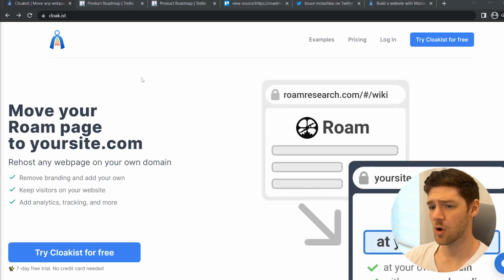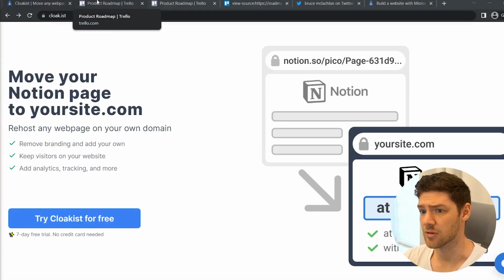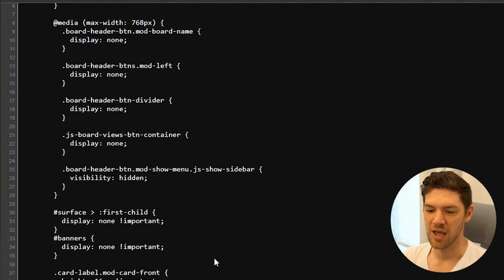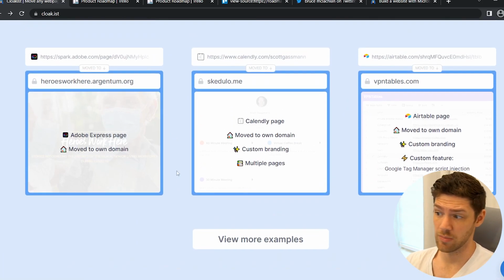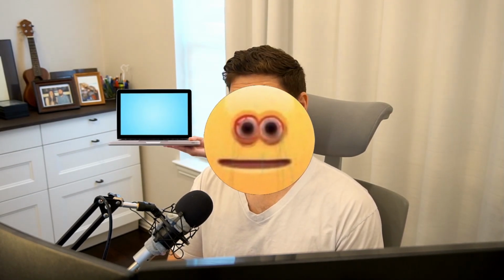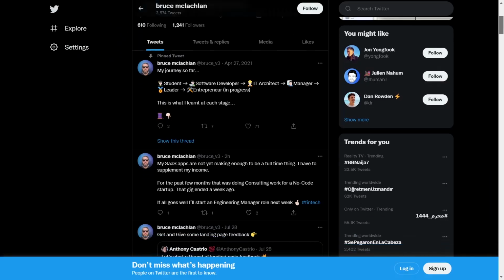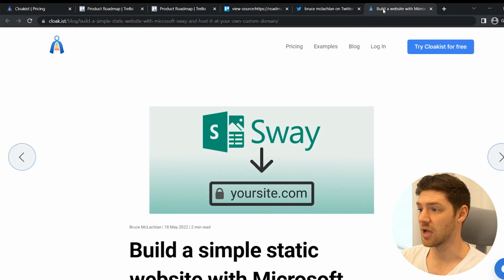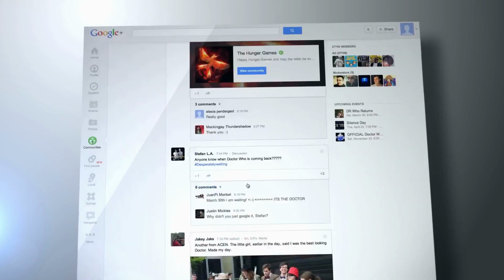Build a Startup That Makes $2,000/mo Rehosting Websites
Download a website ➩ change the style a little bit ➩ rehost it ➩ profit